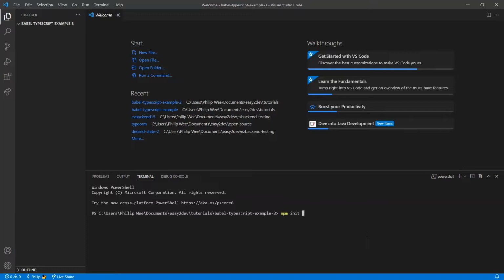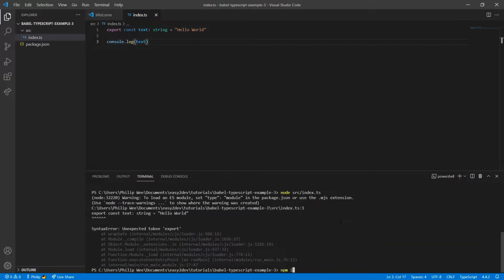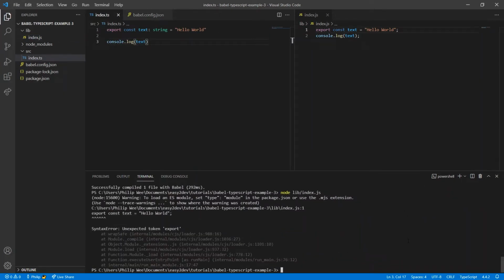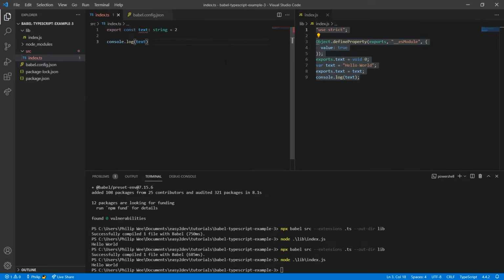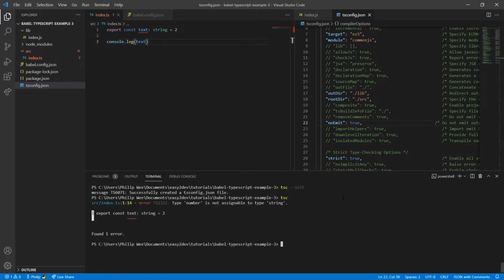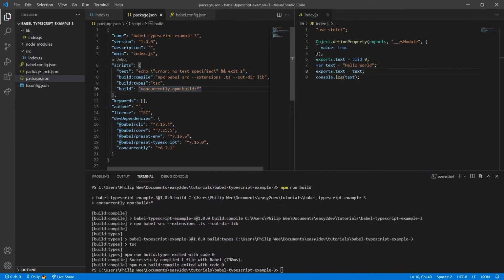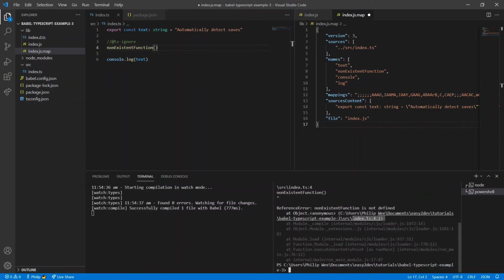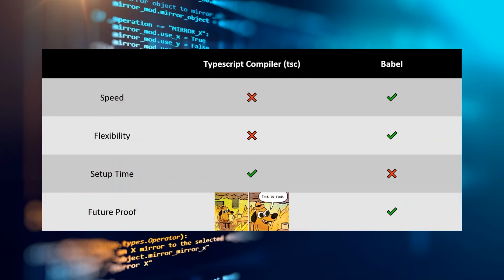Compiling Typescript with Babel in 2 MINS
NOTE:
Some tutorials say you need these babel plugins for typescript:
"plugins": [
    "@babel/proposal-class-properties",
    "@babel/proposal-object-rest-spread"
But it seems like the current @babel/preset-env supports these out of the box which is why they are not in the video

Enable Subtitles if you are having difficulty following, I understand its quite fast

Ask questions about web development / Follow the development of EzBackend